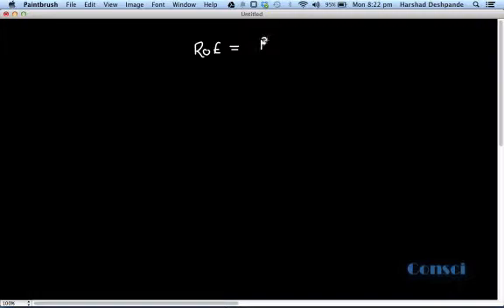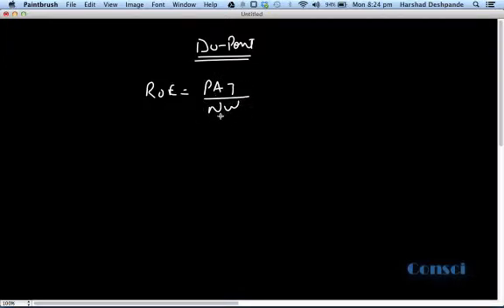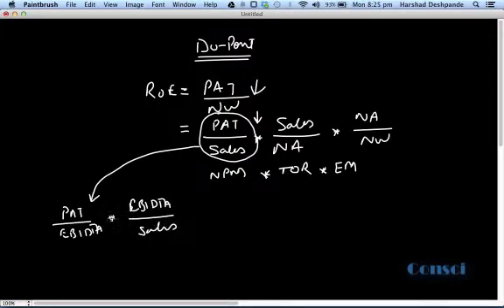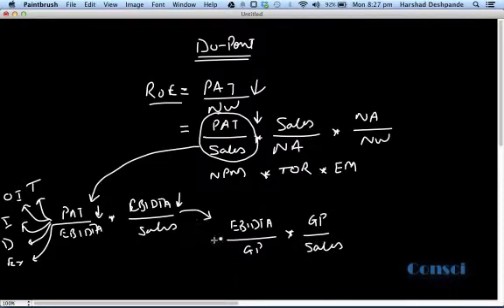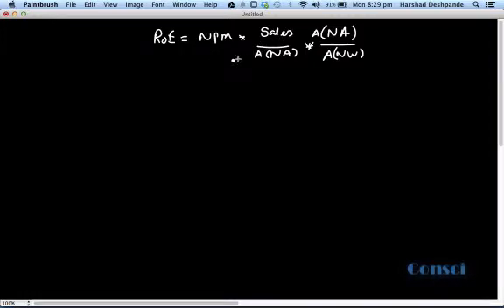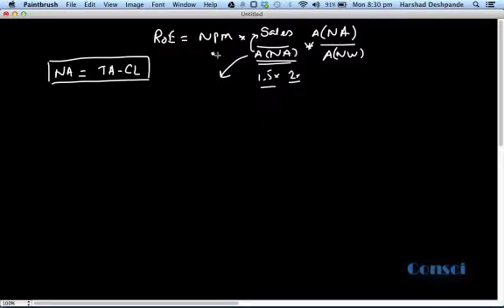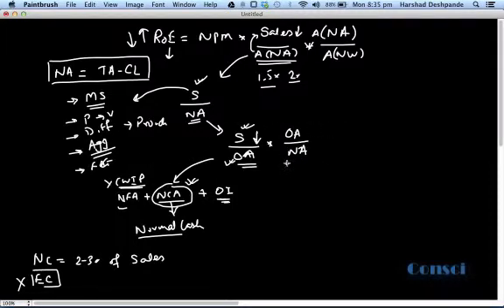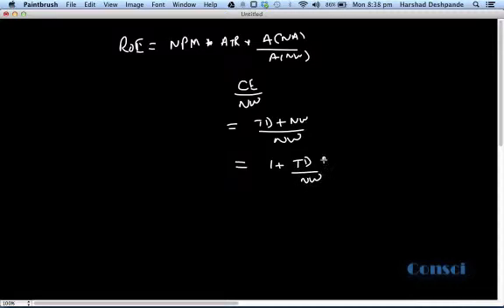Analysing Return on Equity of Company